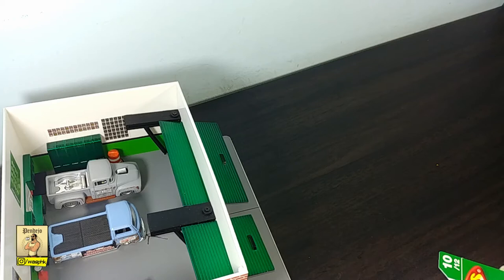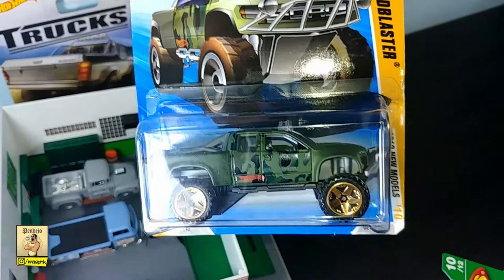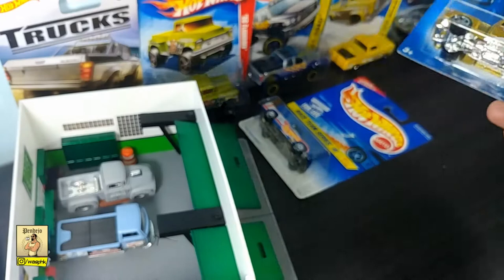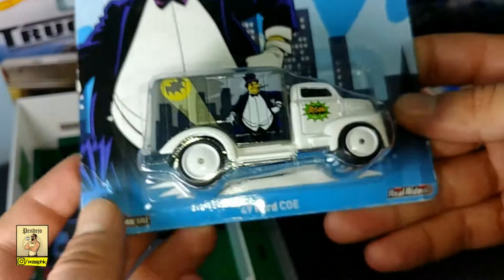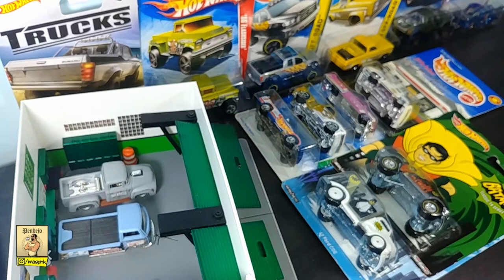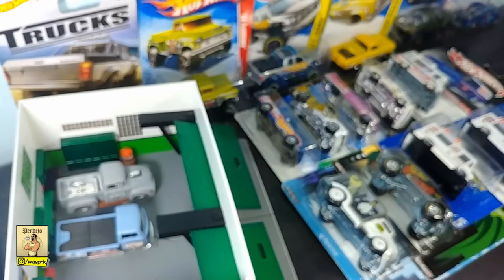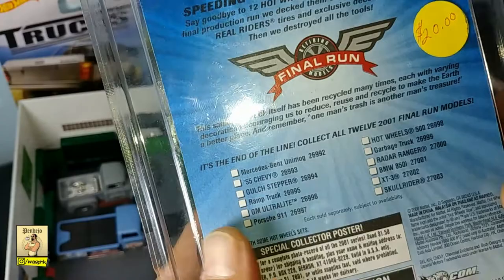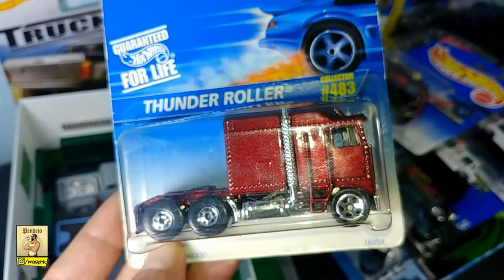Hot Wheels Trucks - Challenge Response Video - Finds & Cracks | Bonus Episode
Showcasing several trucks from my collection as a response to a challenge received from Horacio Bongiovanni.

Take care!